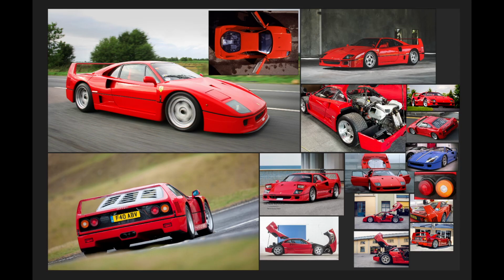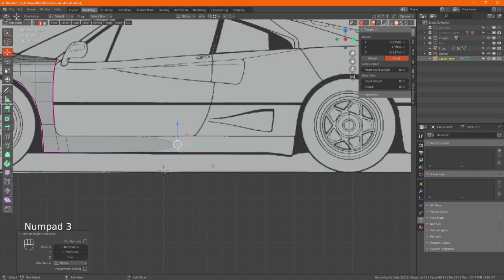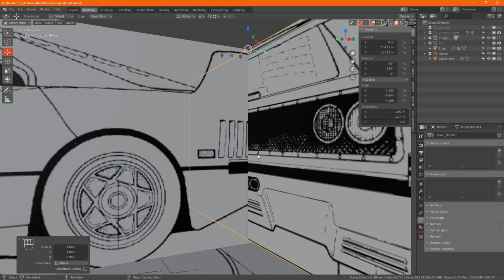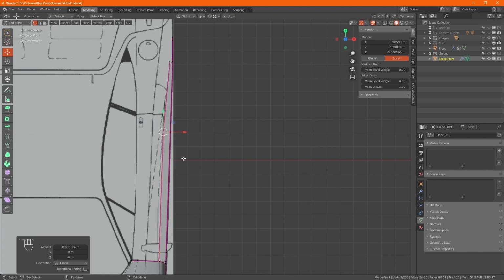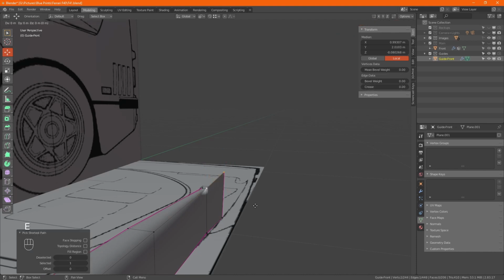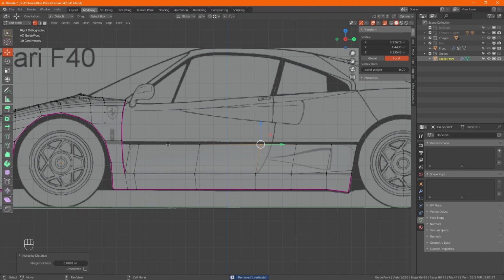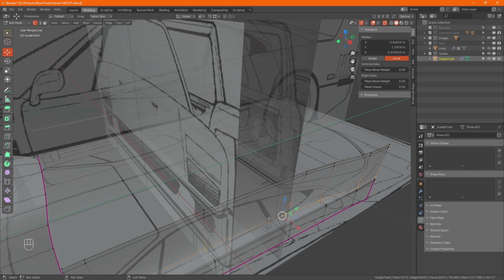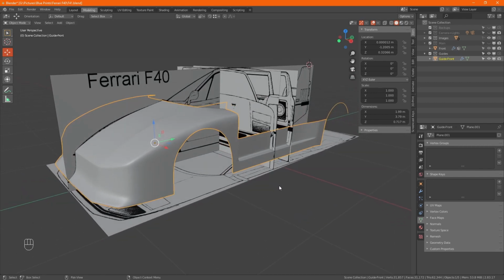Learn Blender by modelling a Ferrari F40 - The Side Guide - Part 1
Hello again, here we start the guide for the side of the Ferrari F40.